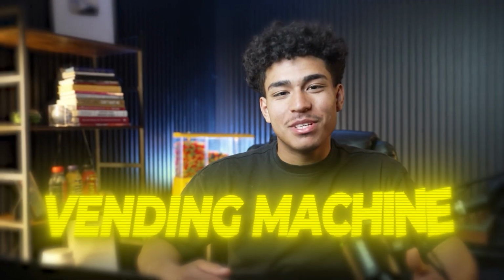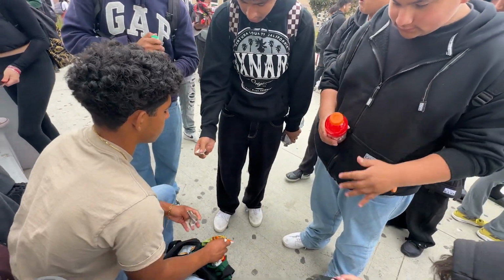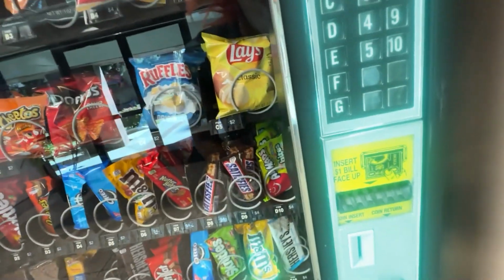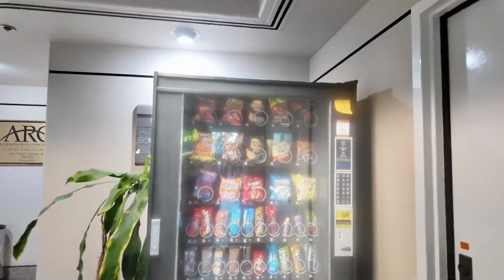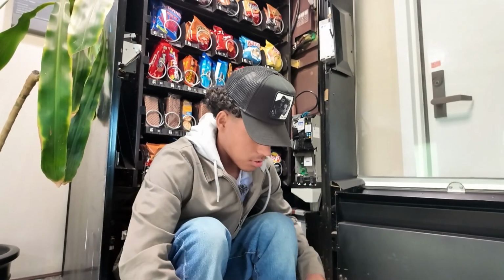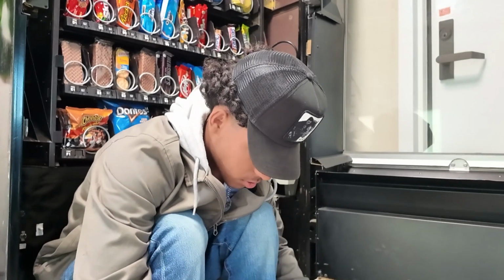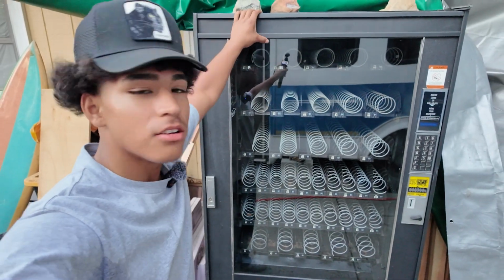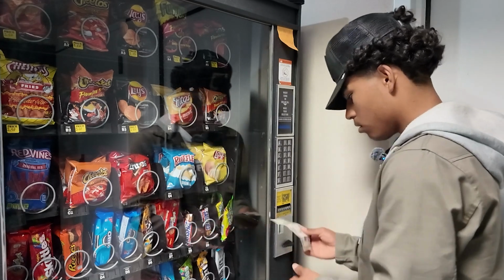2 Week Vending Machine Check Up *I Made Cash* (Pt 5)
Im Checking how much money my vending machien made me not one but 2 times in this video and lil bonsues within the video as well!

DID I MAKE SOME CASH or am i going broke?
is my Vending Machine Business Booming, or failing and imam go BANKRUPT!!!
we are gonna see

Connect with other Young Hustlers, ask questions, and share tips and tricks!

How to sell candy at school? Best way to sell candy at school? How to not get caught selling candy at school? Professional candy seller. Entrepreneur.
How to Start Selling Candy at School
How to Start Selling Snacks at School
How to Start Selling Chips at School
How to Sell Candy at School
How to Sell Candy at School and Make Money
Make Money by Selling at School
Selling Chips and Candy at School
I Sold Chips and Candy at School
How to take snacks to school
How to take snacks to school when selling at school
Take snacks for selling at school
Snacks school
Selling at school
Take more Snacks when selling at school
How to Sell at School
How to Start Selling at School
Selling Prime at School
Selling Chips at School
Selling Snacks at School
Selling Candy at School